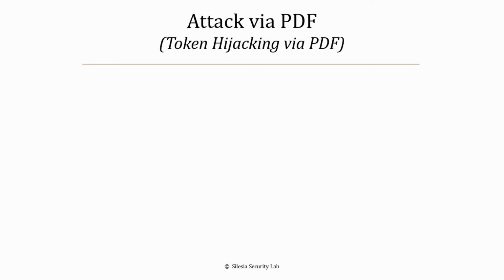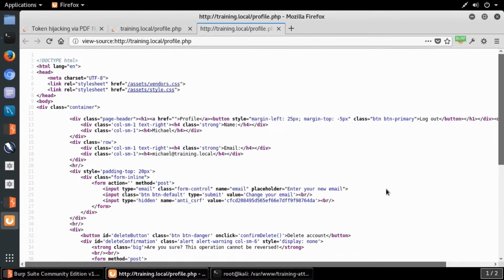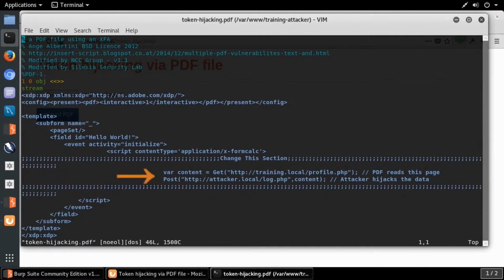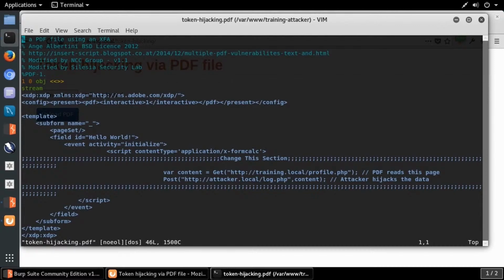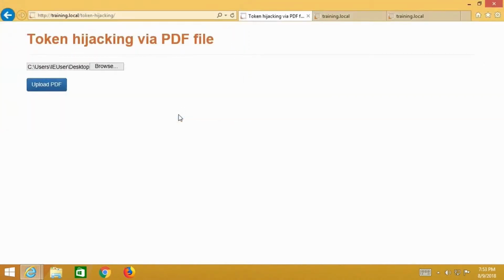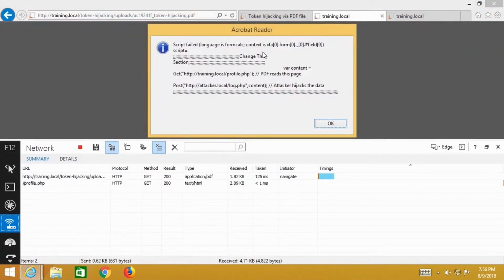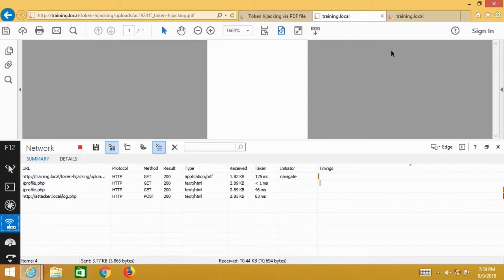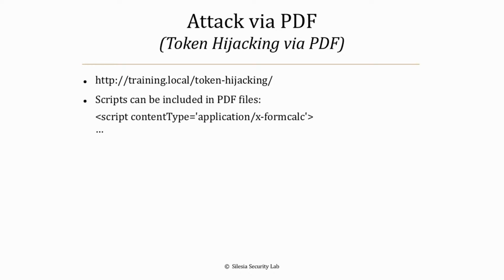Black Belt Bug Hunting: Token Hijacking via PDF File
This is a short tutorial excerpt from Dawid Czagan's PACSEC DOJO: Black Belt Pentesting / Bug Hunting Millionaire: Mastering Web Attacks with Full-Stack Exploitation